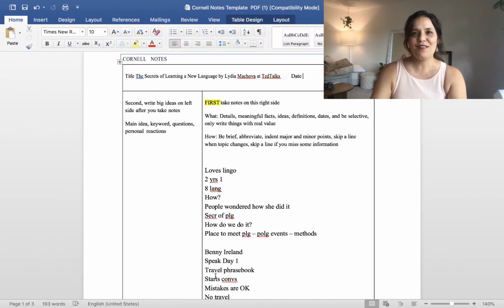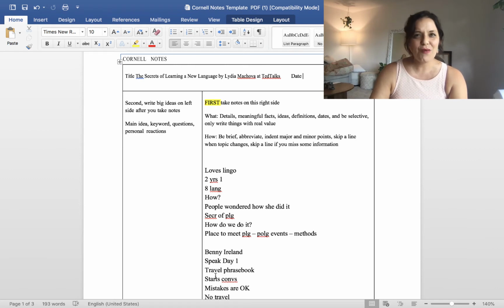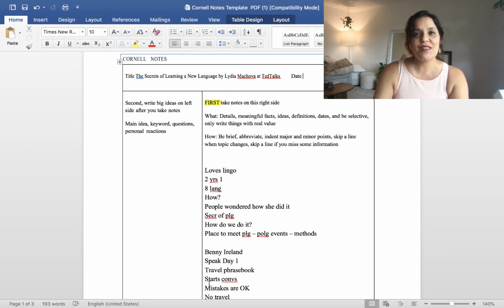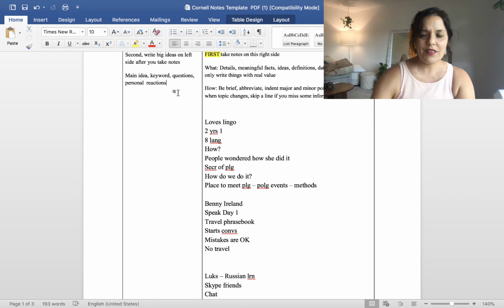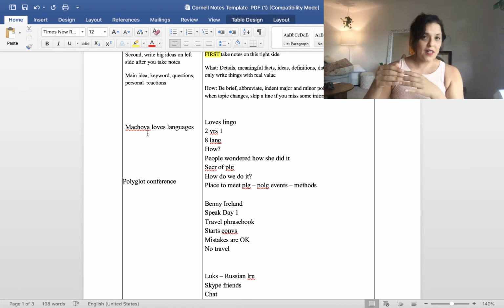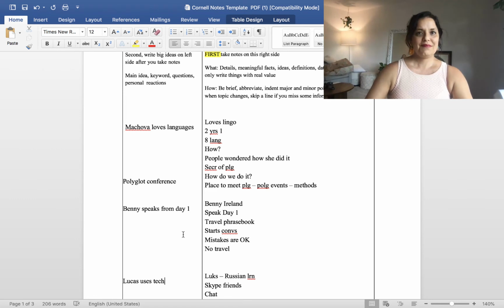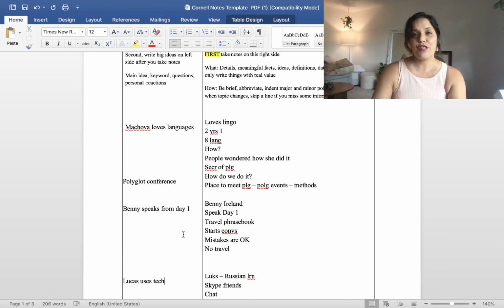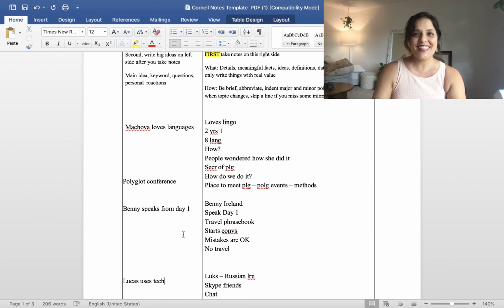Cornell Notes How to Fill Out the Left-Hand Side Part 5